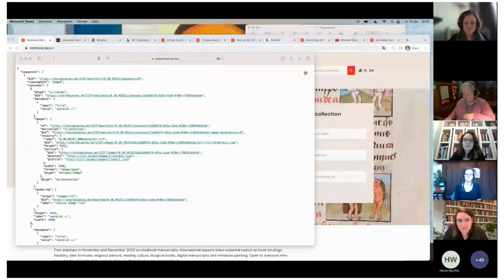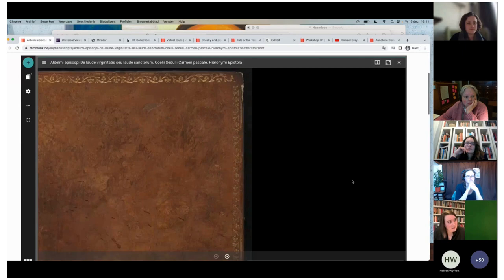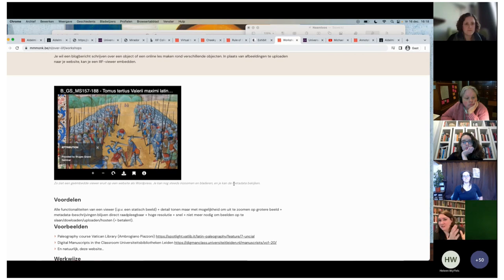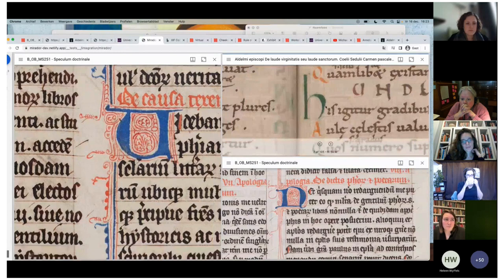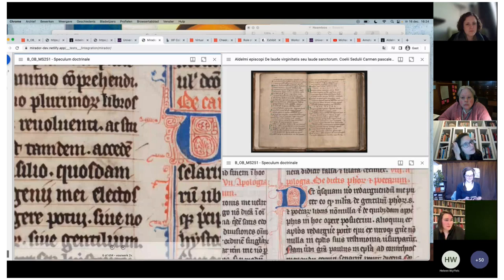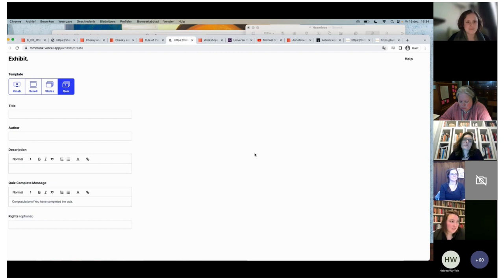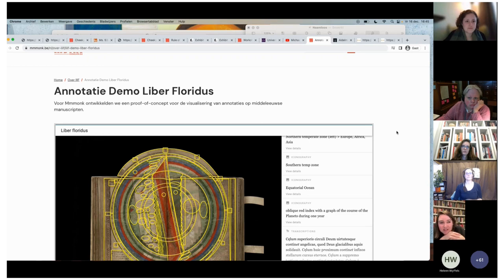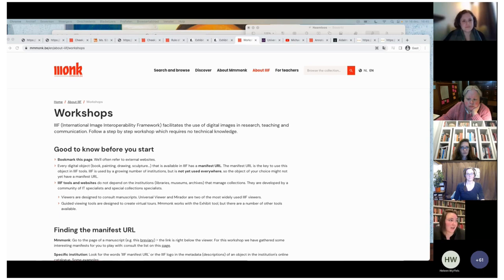Mmmonk School – An Introduction to IIIF in Education and Research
In this introduction, which requires no technical knowledge, Sofie Veramme (Werkplaats Immaterieel Erfgoed) explains what IIIF is and how end users working with digital images can benefit from it in research, education and public outreach. This session is part of the Mmmonk School Webinars, an initiative of Bruges Public Library and Henri Pirenne Institute for Medieval Studies (Ghent University). Visit Mmmonk.be for more information on Mmmonk School and on medieval monastic manuscripts in Flanders.